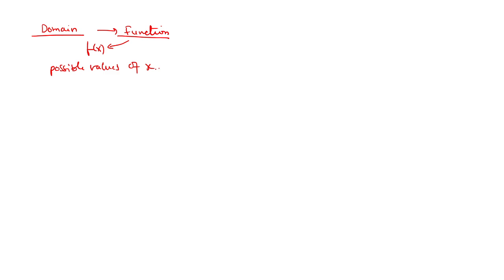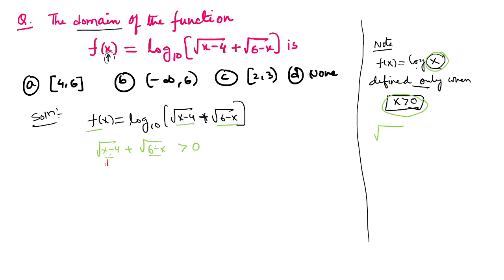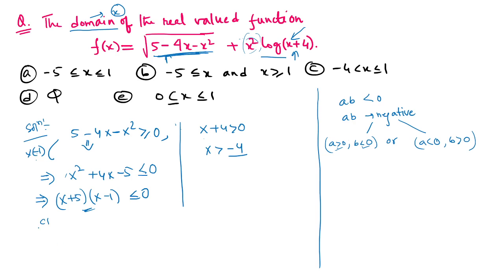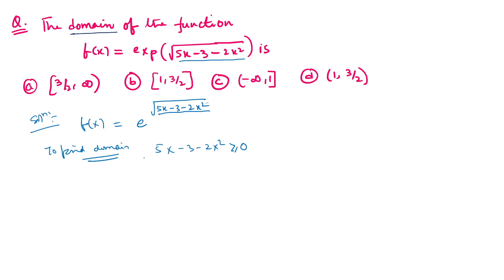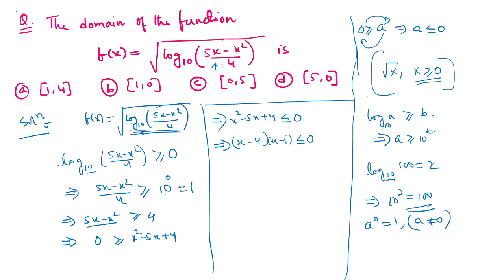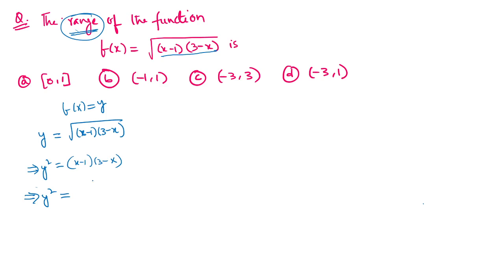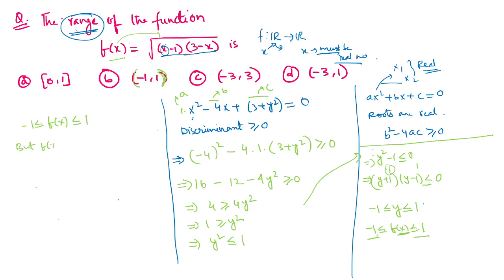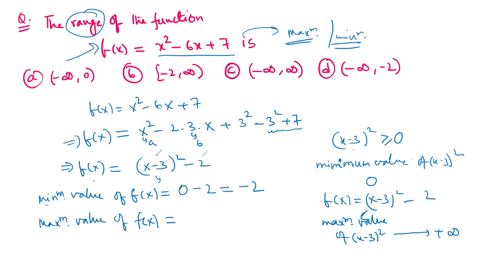DOMAIN AND RANGE IIJEE MAINS II NDA EXAM PAPER SOLVED